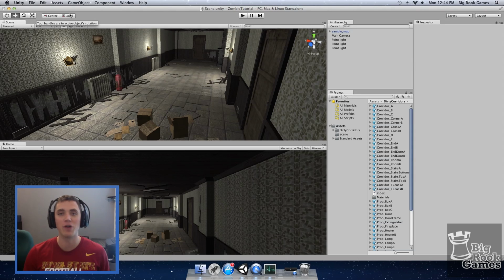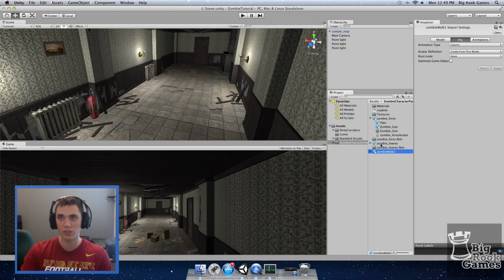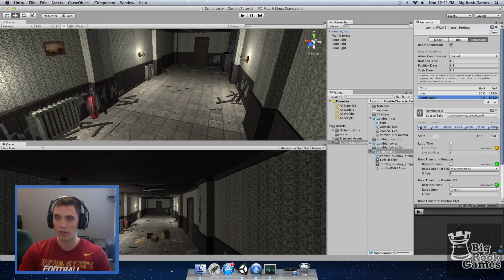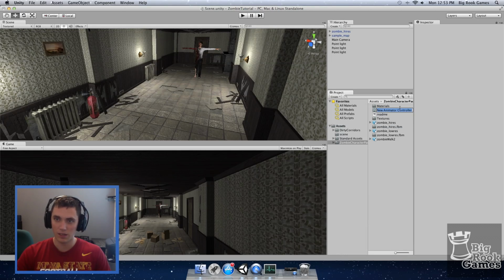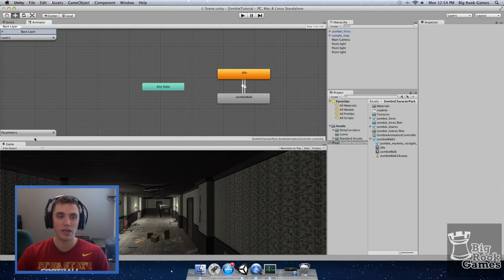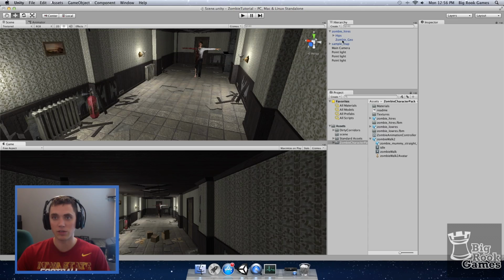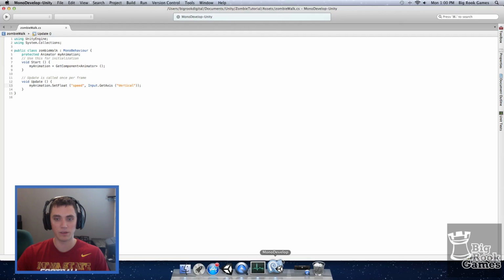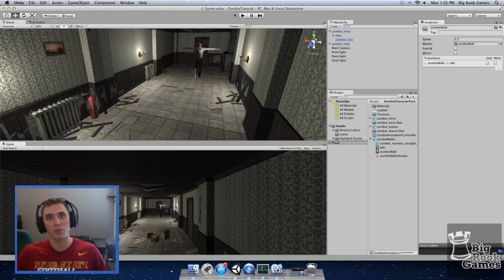Unity 3D Tutorial: Adding a zombie with animation WITH FREE FILES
**It appears the Unity asset store has taken down the zombie model for use, it will be uploaded shortly but you can use the animation on any skeleton you want in your Unity 3d game project.  Check out our ‘Let’s Make A Game’ Unity tutorial series to implement the enemy in your very own game, only